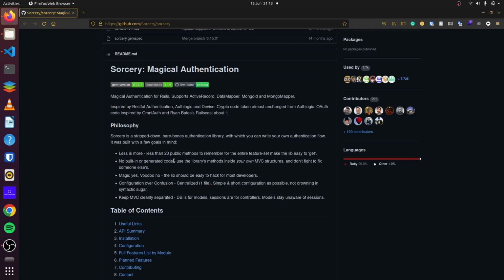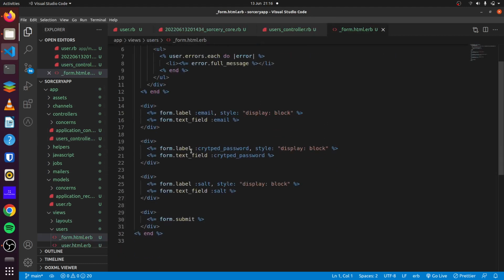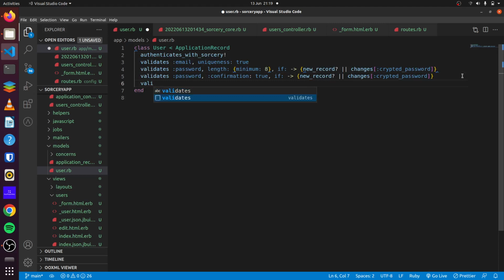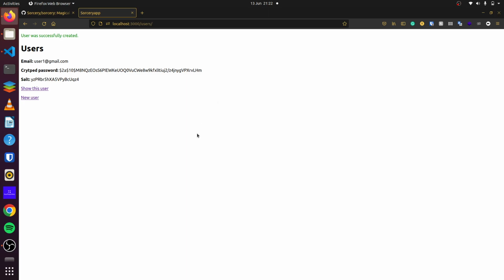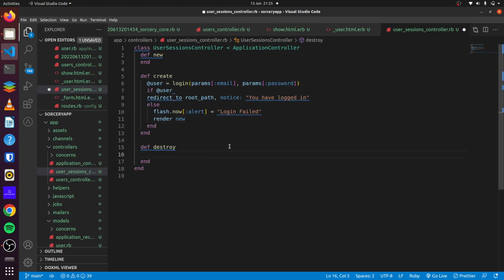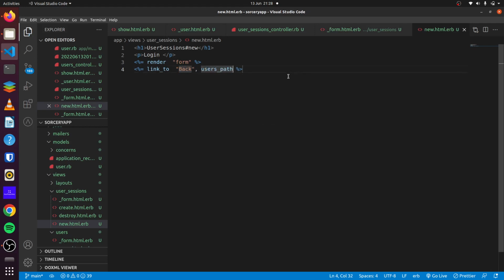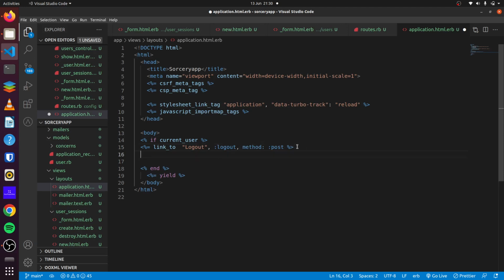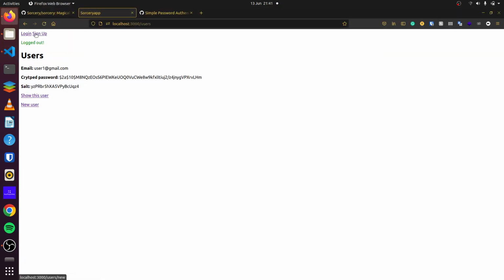Episode 15 Authentication with Sorcery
We will learn how to authenticate our Ruby on Rails Application Using Sorcery. Sorcery is a stripped-down, bare-bones authentication library, with which you can write your own authentication flow.